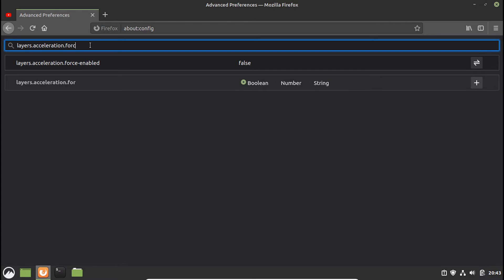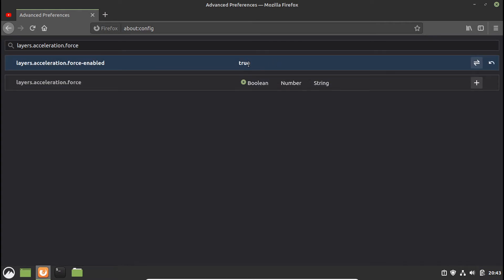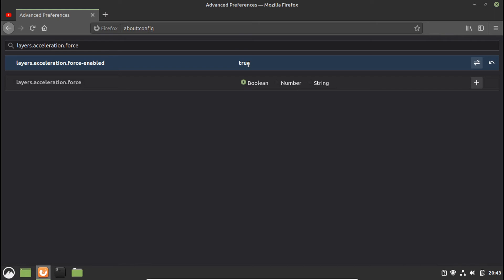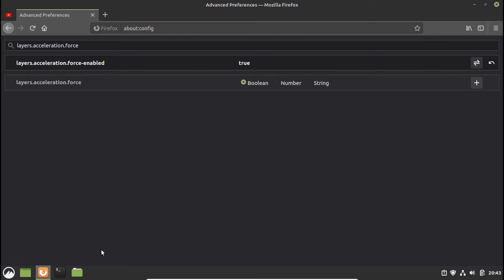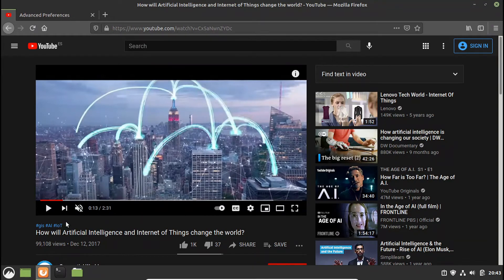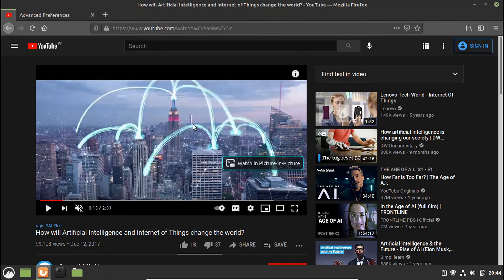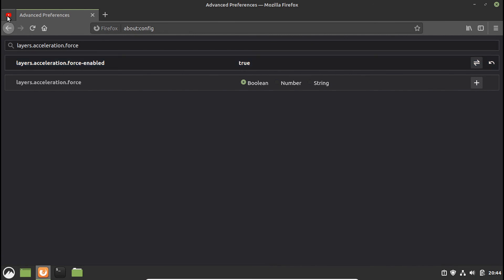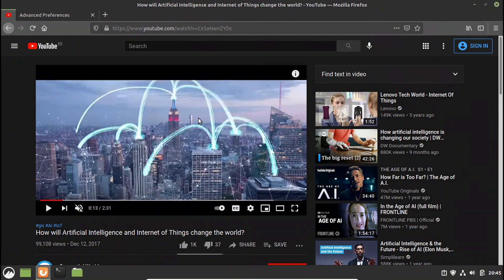How to fix Screen Tearing on Firefox